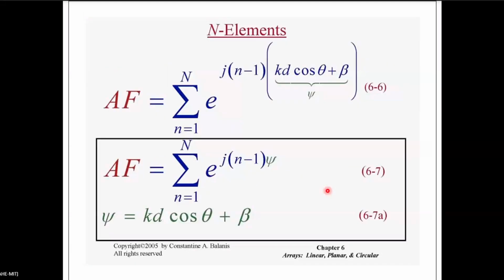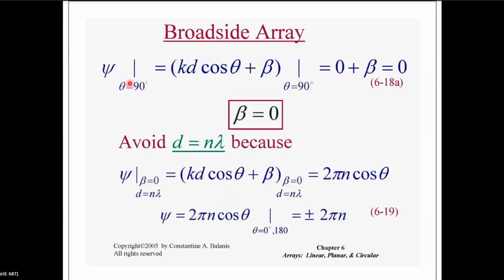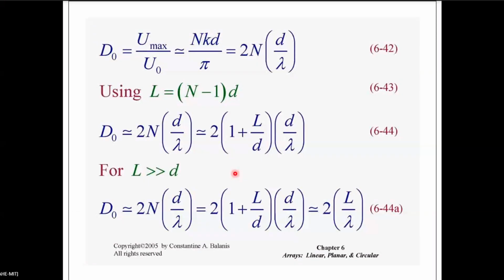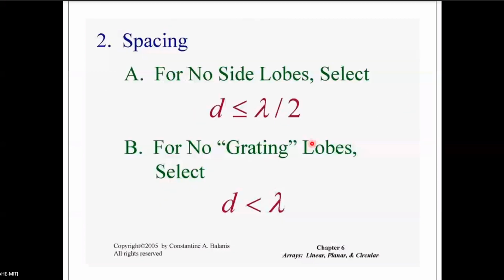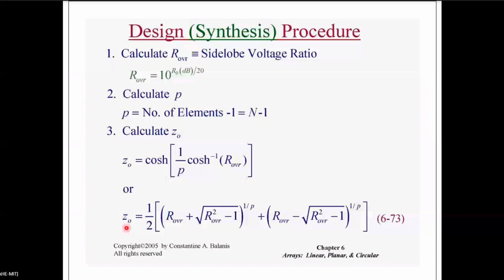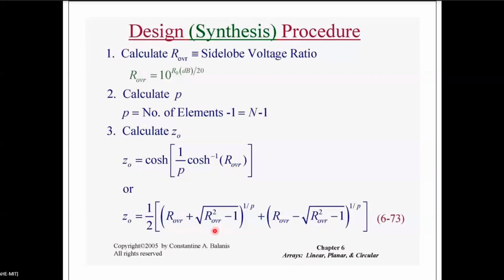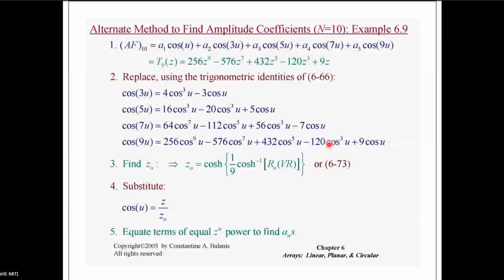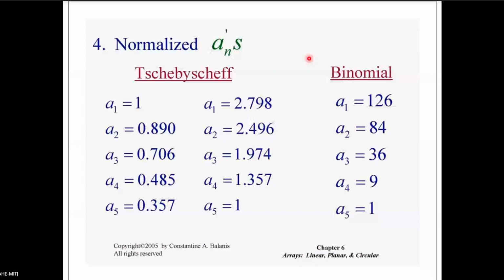Microwave Engineering - 30th November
Conducted by Vasanth Kumar P